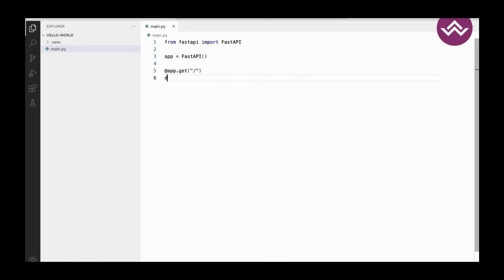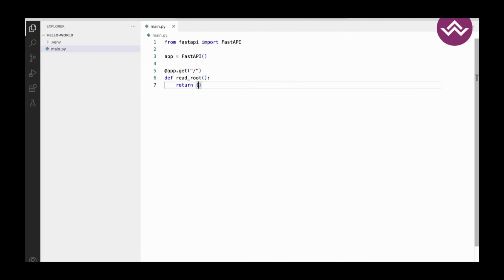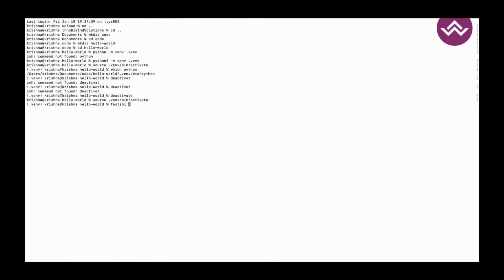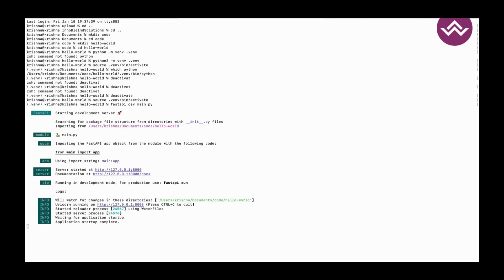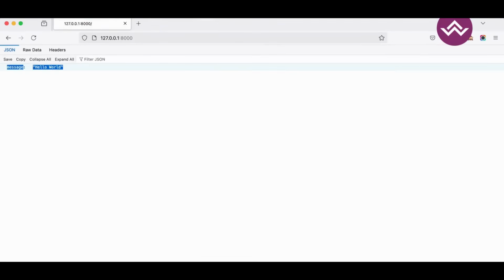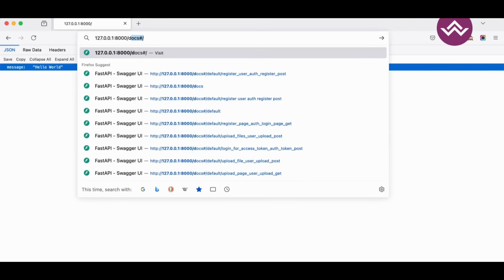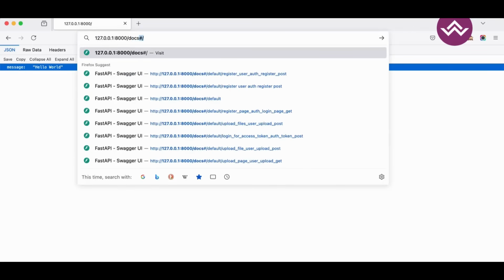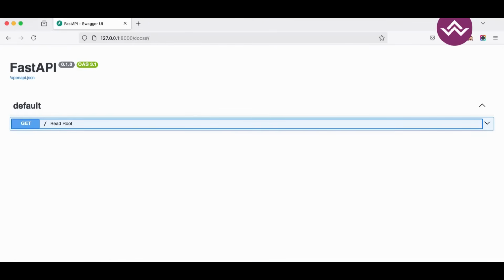FastAPI Creating Hello World First App | By Weblearns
In this video, we’ll walk you through **creating your first FastAPI Hello World application** step by step. 🚀 You’ll learn how to build a simple API endpoint with FastAPI, run it on Uvicorn, and test your very first app in the browser.

This beginner-friendly tutorial is perfect if you’re just getting started with **FastAPI and Python API development**. By the end, you’ll have a running **Hello World API** that forms the foundation for more advanced projects.

In case you missed previous session about how to setup fastapi on mac os please check below link.